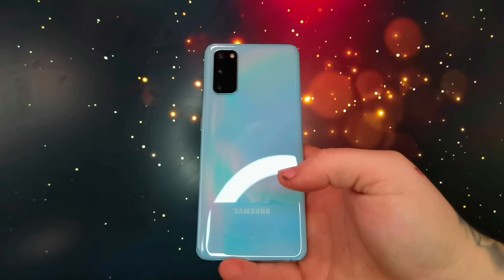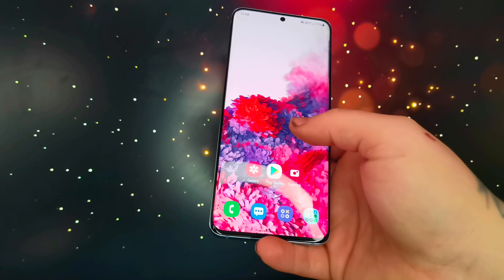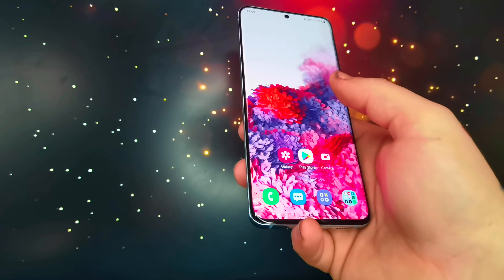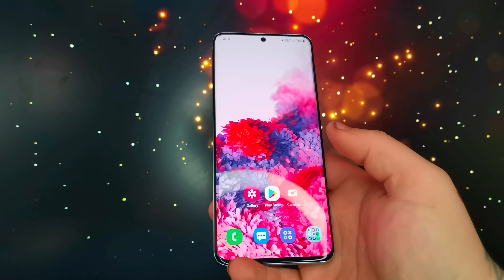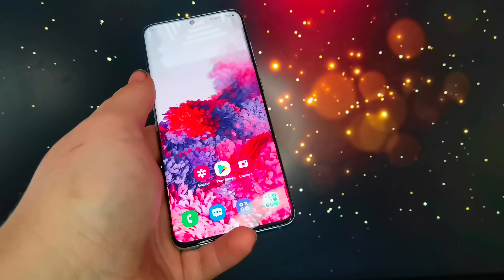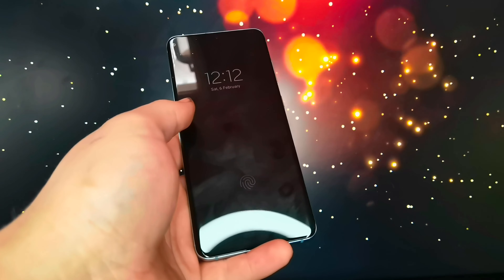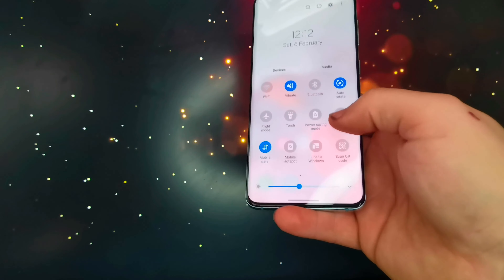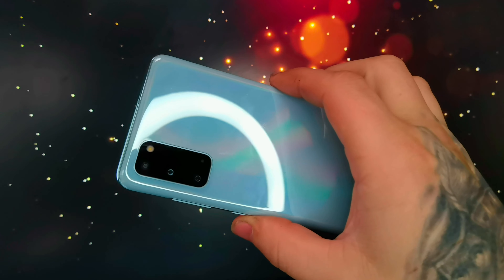Samsung Galaxy S20 - Is it worth it in 2021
Welcome to another video from my self. This time I explain whether I think it's worth getting the Samsung Galaxy S20 in 2021. Now I wish I could put it against the S21, but I don't have access to one which is a shame.